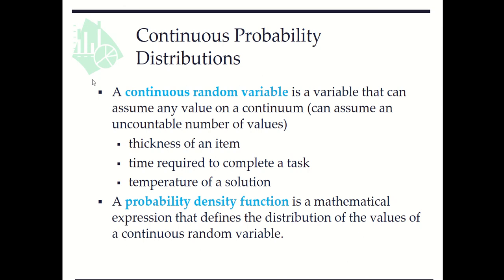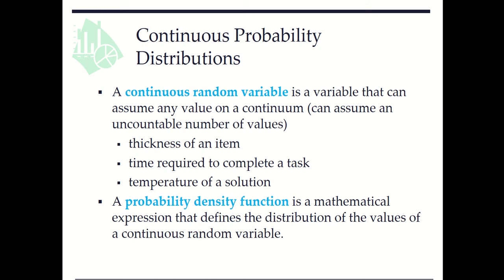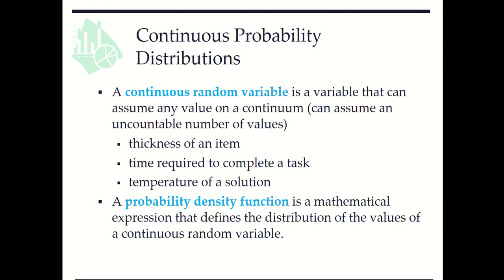Introduction to Continuous Random Variables